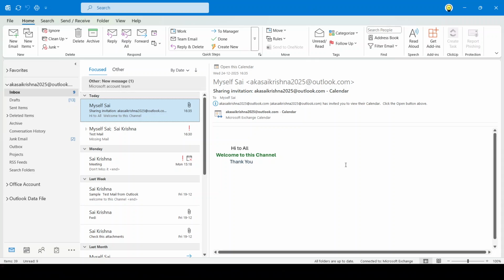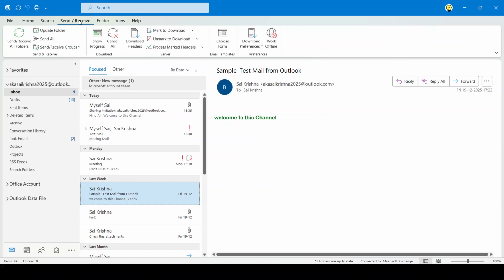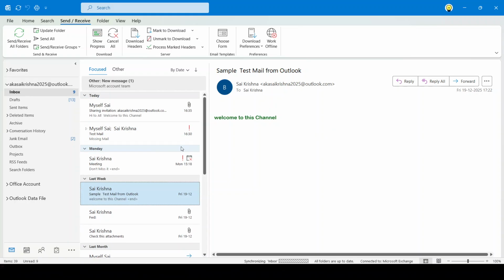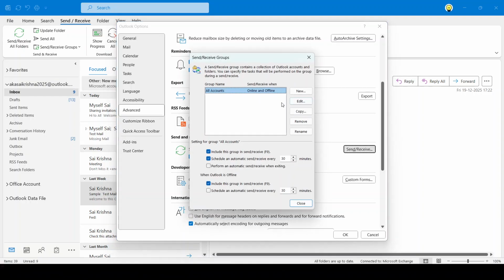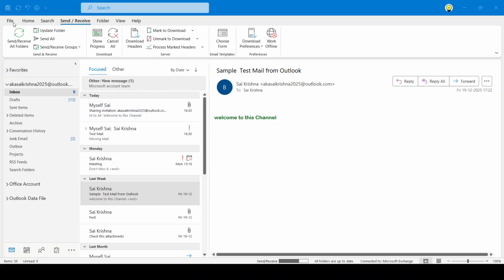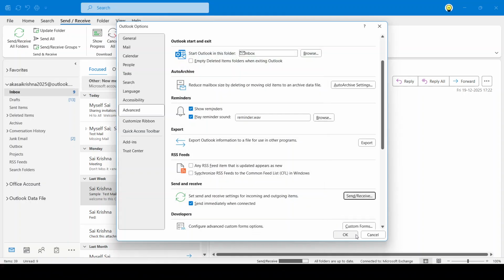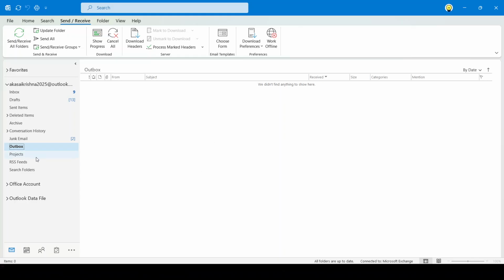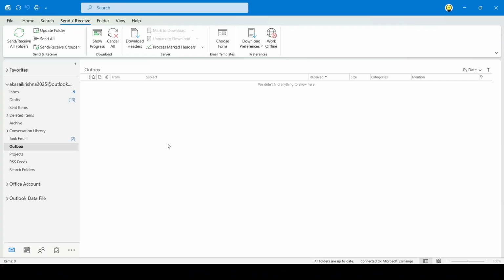How To Fix Automatic Send/Receive Not Working In Outlook 2026 (Step By Step)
In This Video, I Will Show You How To Fix Automatic Send/Receive Not Working In Outlook, Step-by-step Guide.